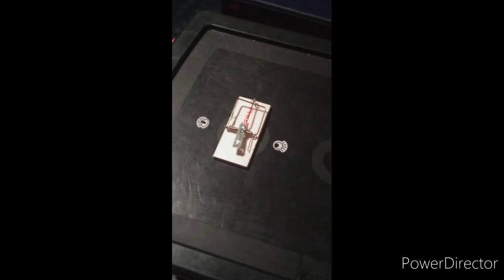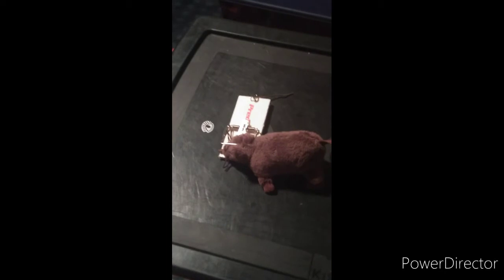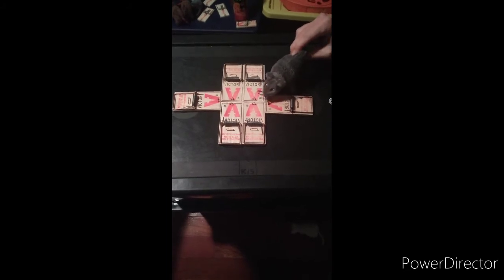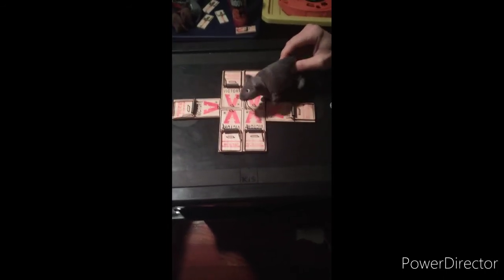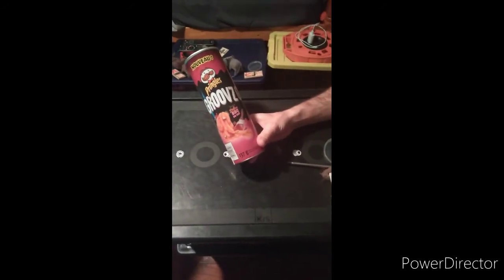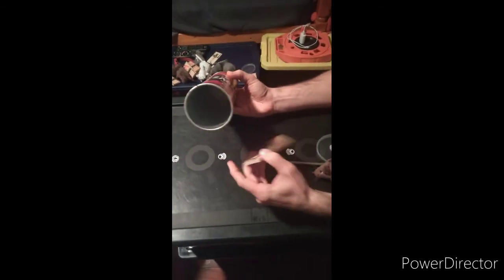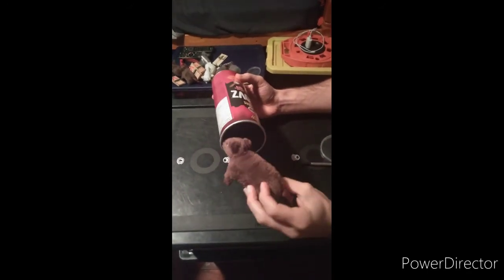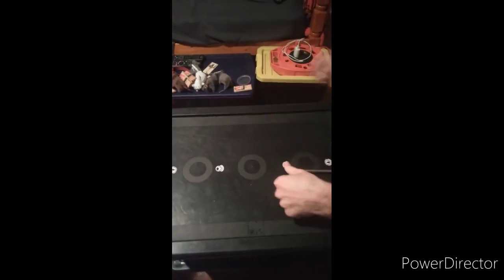Designing a better mouse trap (with Pringles)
No animals were harmed during the making of this video